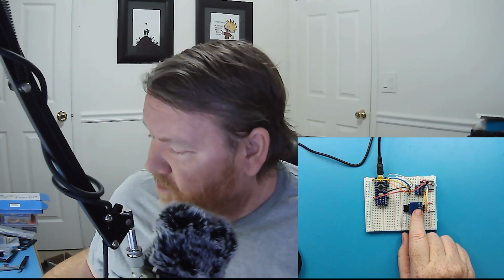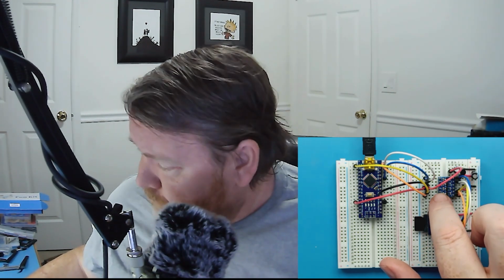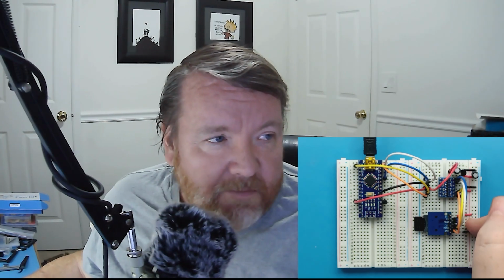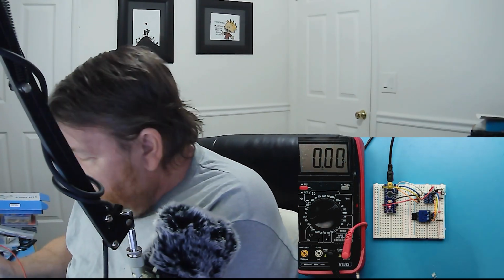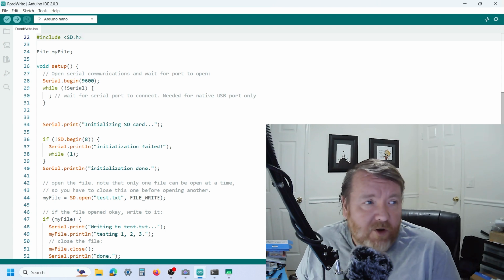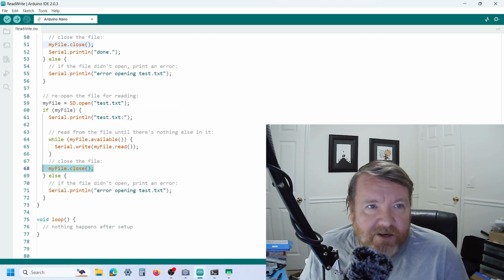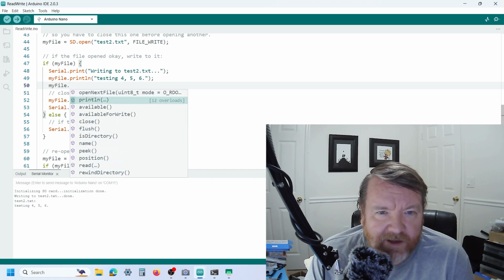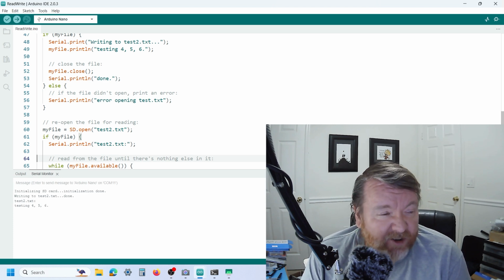Adding SD Card support to Arduino Nano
An easy guide to adding SD card support to any Arduino project.